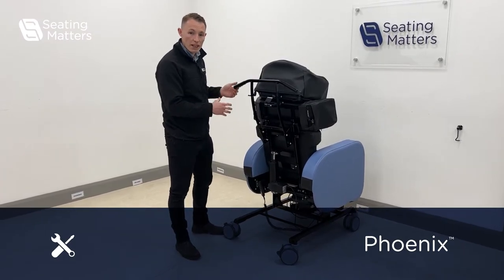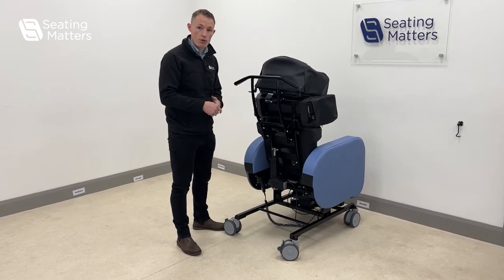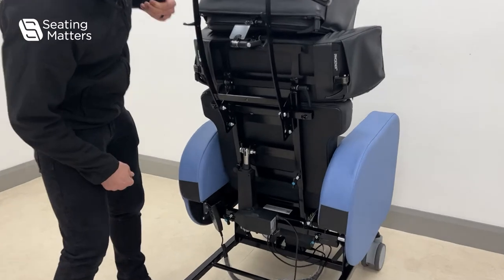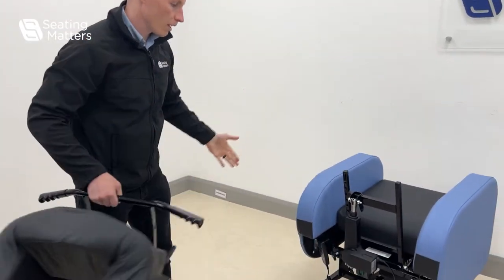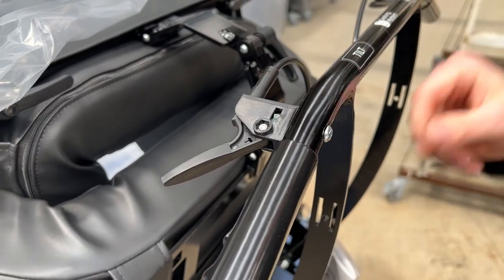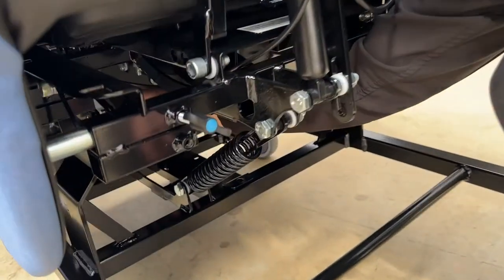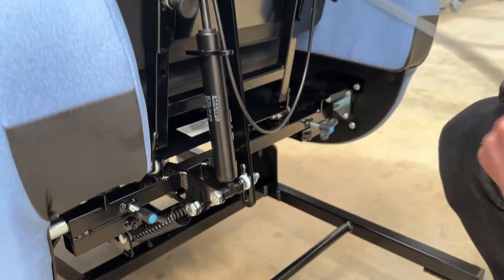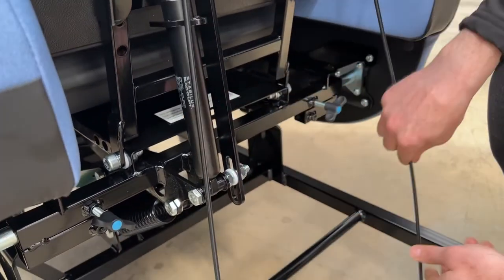SM08-001 - Phoenix Back Removal